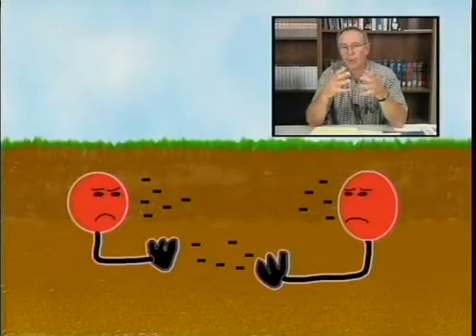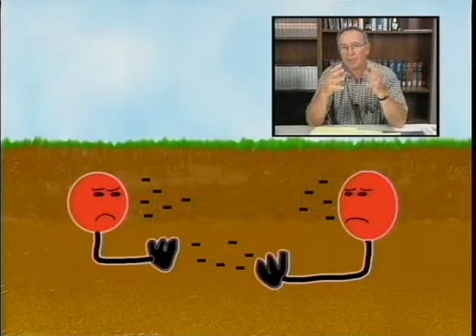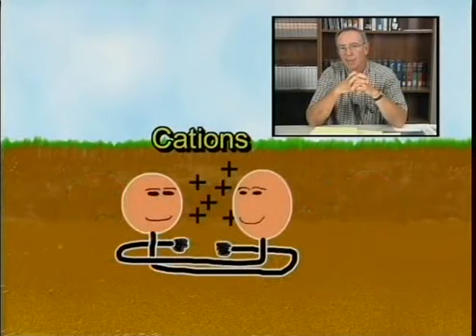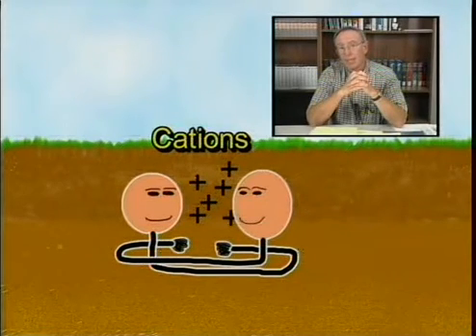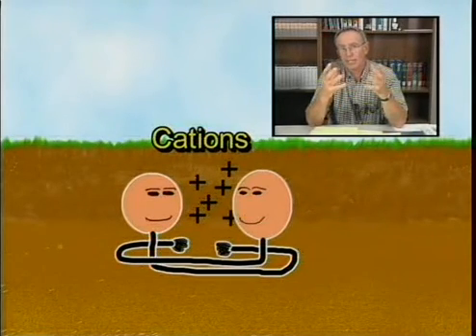AGPR201 07 07 Soil Structure